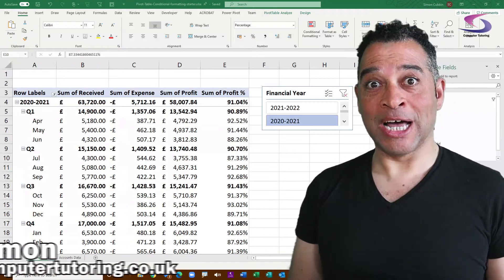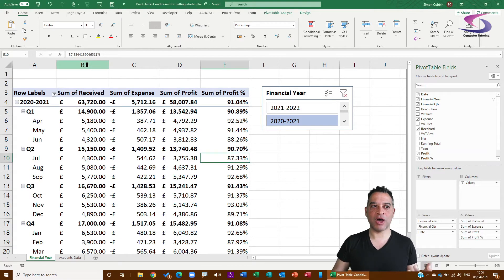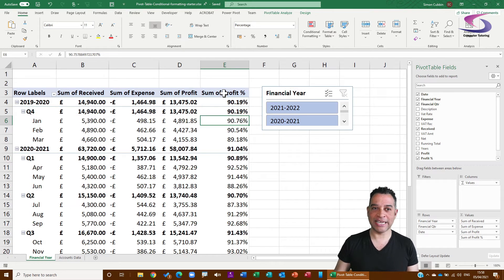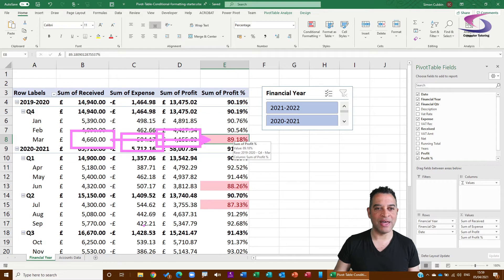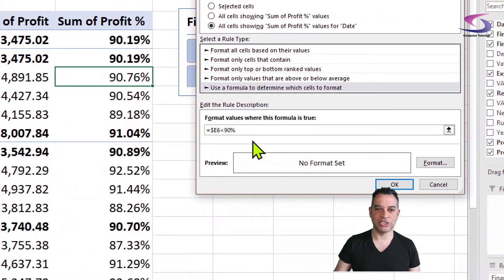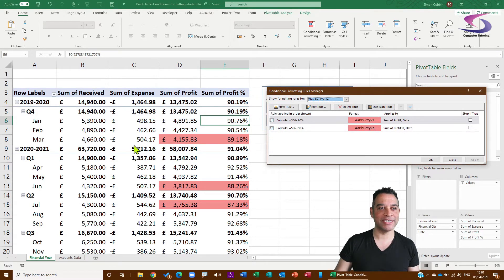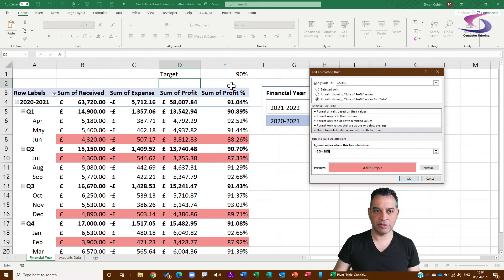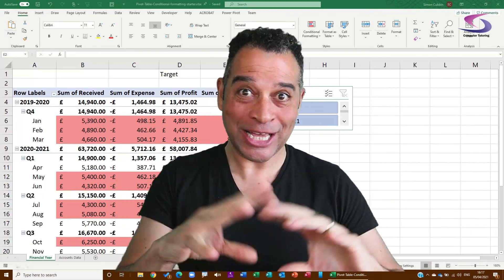Pivot Table Conditional Formatting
Pivot Table conditional formatting will show you how to colour a Pivot Table based on a value. If that value is in another cell, this Excel Pivot Table tutorial will show how to change colours in a Pivot Table based on targets.

Chapters
00:00 - Start
00:37 - Pivot Table with Conditional Formatting Template Download
01:00 - Why pivot tables don't work with conditional formatting?
01:52 - How to colour a Pivot Table based on a value
02:55 - Conditional formatting with slicers
03:30 - How to clear conditional formatting in a Pivot Table
03:36 - Change the colour of a row in a Pivot Table
06:02 - How to change colours in a pivot table based on targets

You may note that during this Excel Accounts tutorial I also show how to duplicate rules in Conditional Formatting. You need to ensure that you have a later version of Excel. I'm using Excel 2019 and have the Duplicate Rule button available in the Conditional Formatting window.

Now that you know how to do conditional formatting with a Pivot Table you should check out these related tutorials:

Feel you could benefit from an in person training course for you or your organisation?